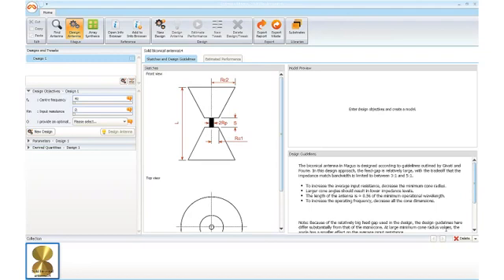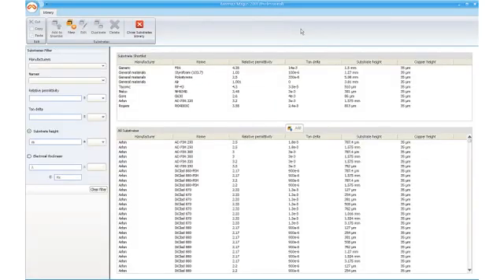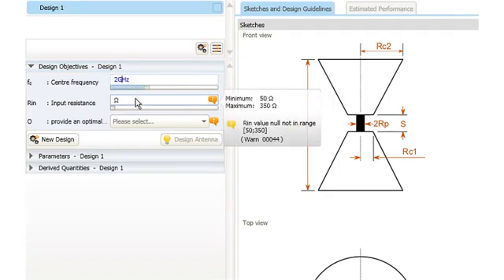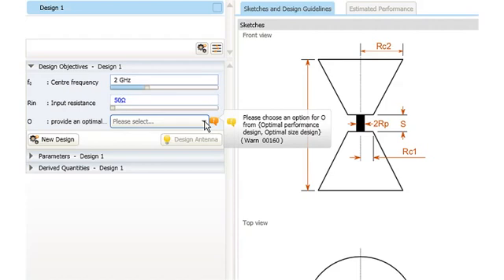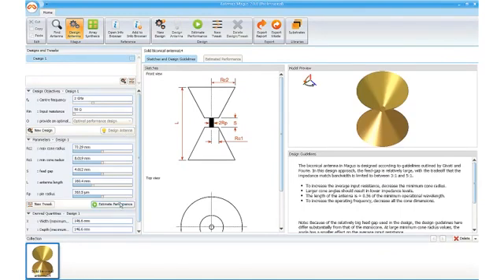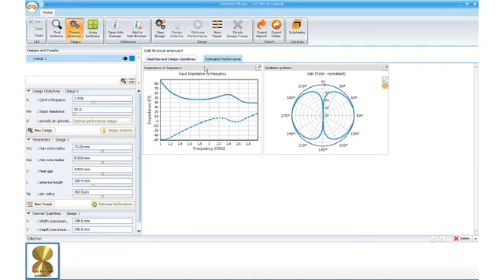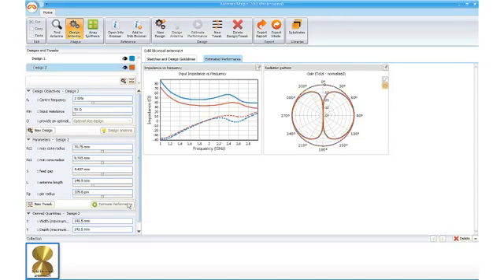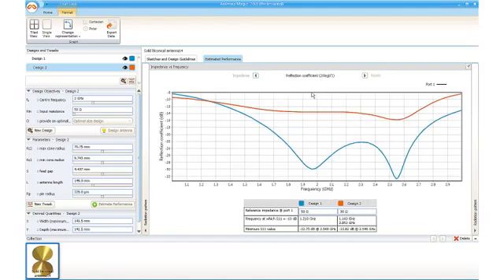Antenna Magus_ CST MWS [Part 3] Designing the antenna.flv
Antenna Magus Antenna design tool-Interfacing with CST Studio Suite Part 3